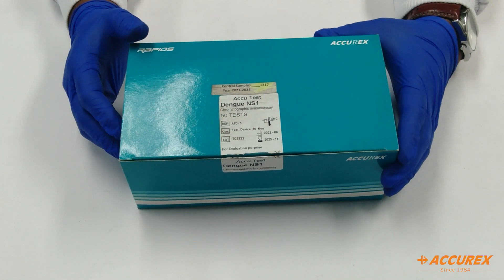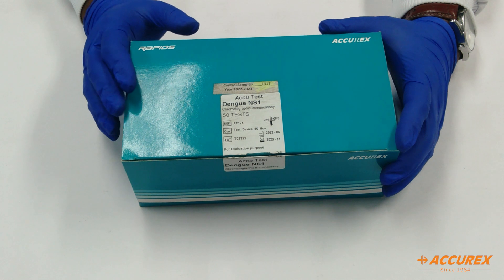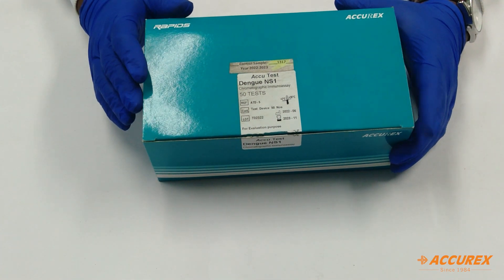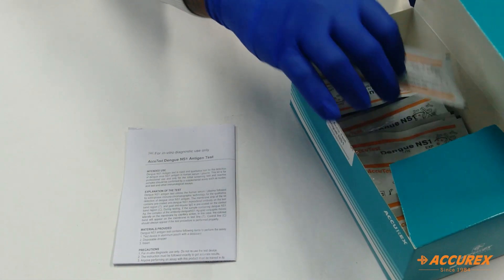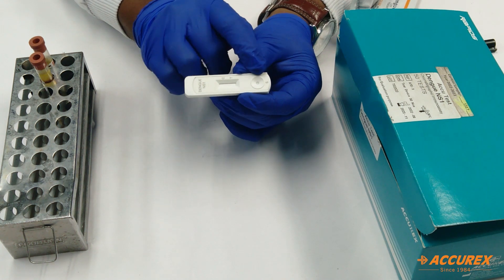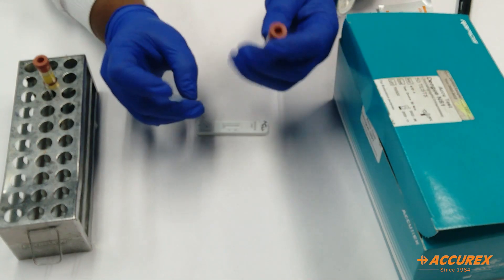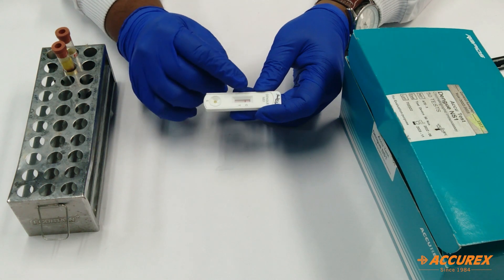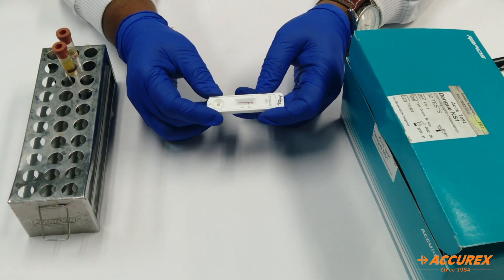AccuTest Dengue | Rapid Card Test Kit | Dengue Meaning | Accurex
For patients with suspected dengue virus disease, NAATs are the preferred method of laboratory diagnosis. NAATs should be performed on serum specimens collected 7 days or less after symptom onset.

1. Introduction
2. Handling and Precautions
3. Components
4. Procedure

1. Introduction

2. Handling and Precautions
• Storage at 4° to 30°C.
• Don't use kit if found broken & leaked
• Use serum sample
• Wear Gloves
• Store sample at -20°C for longer use

3. Components
• Pack Inserts
• Rapid Card with dropper
• Buffer

4. Procedure
• Take the test card
• Write the patient's information on the card
• Add 2-3 drop sample & two drops of buffer in sample well
• Get the result in 15-20 minutes
• Result interpretation